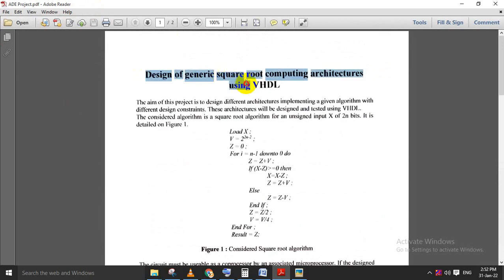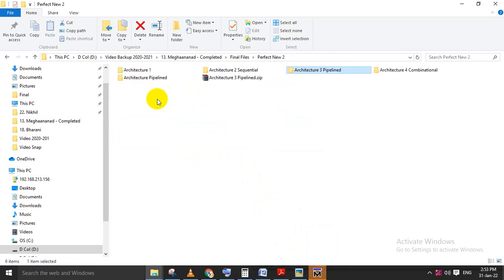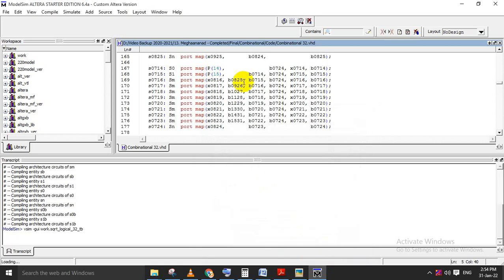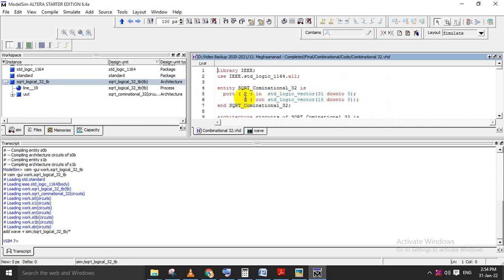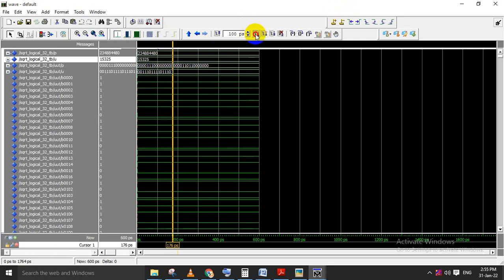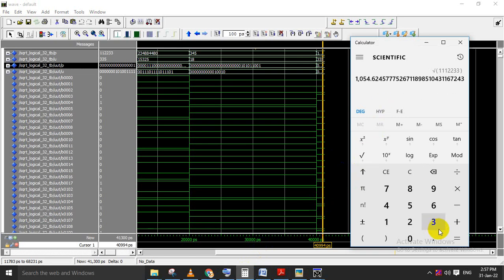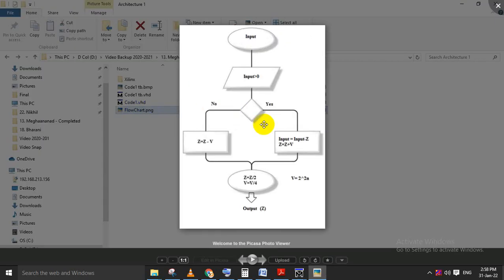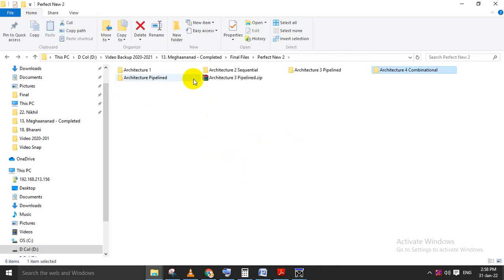generic Square Root operation In VHDL|vlsi projects using cadence tool|xilinx & Modelsim tool